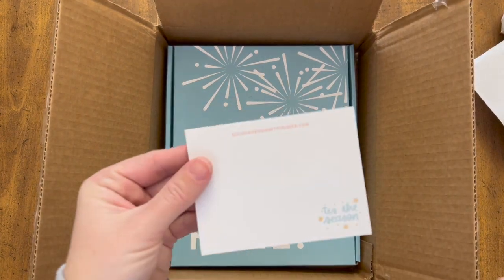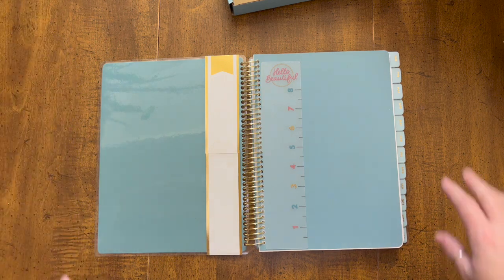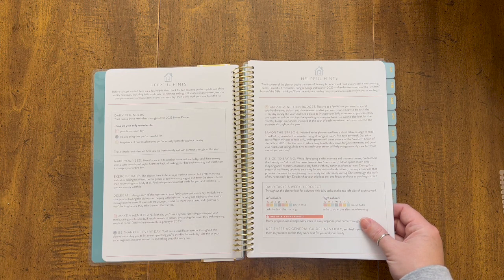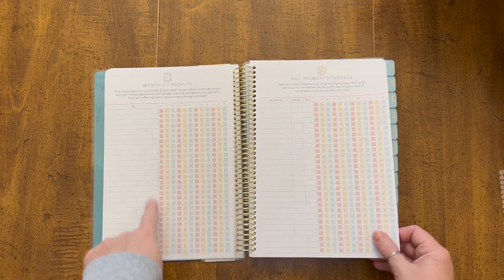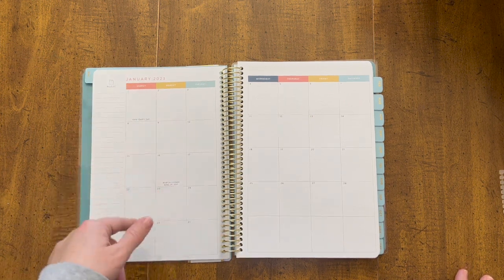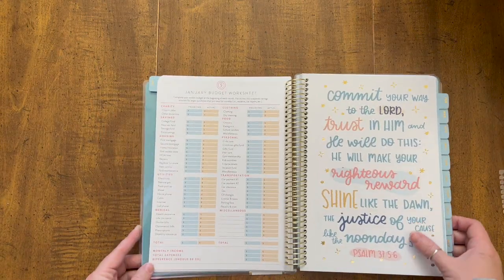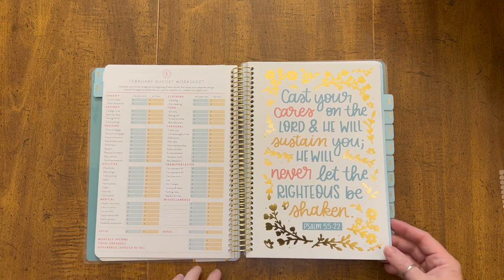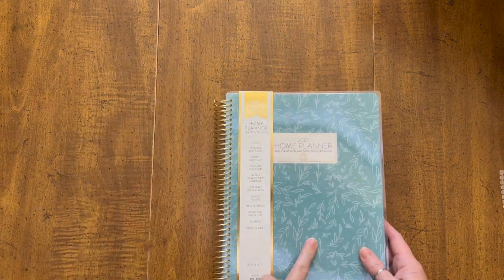2023 Passionate Penny Pincher Home Planner Flip Through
I've tried out several different types of planners. Some of them worked well for me while others weren't a good fit. I'm so excited to use this Home Planner this year to have all of my home management lists and reminders in one place. The following link will take you directly to this same planner AND it's on sale!